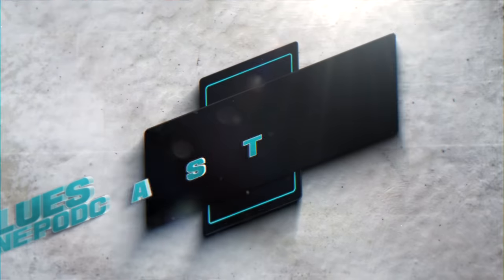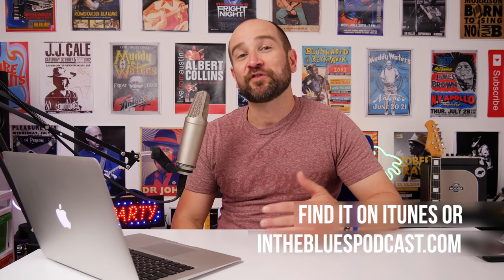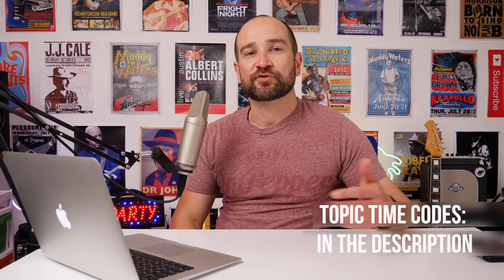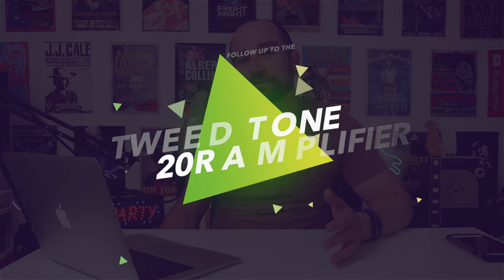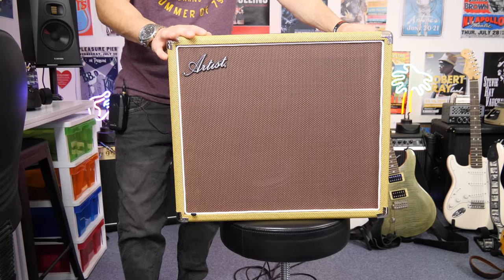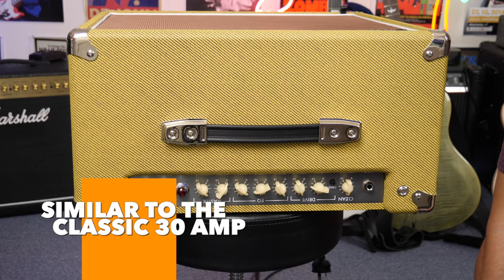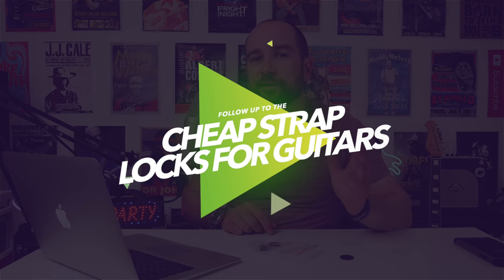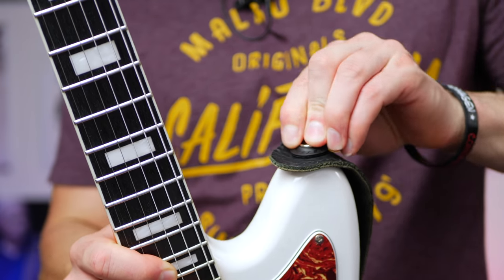EHX Sues Mooer, Next Years Guitars are Better, GSS Updates - ITBPodcast February 2019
Welcome to the INTHEBLUES tone podcast. There's a number of topic in today's podcast and all the time codes are included below.

0:00 - Podcast Information and updates
1:30 - Artist TweedTone 20R Amplifier Recap
5:04 - Cheap Strap Locks Follow Up
7:53 - Deeflexx Amplifier Baffle System explanation
11:31 - Eminence Red, White and Blues Speaker
14:47 - Guitar Search Saturdays and Production Upgrades
20:05 - EHX Sues Mooer (and wins)
26:36 - Poll Results! - As Voted by YOU!
33:29 - Stop waiting for next years gear!